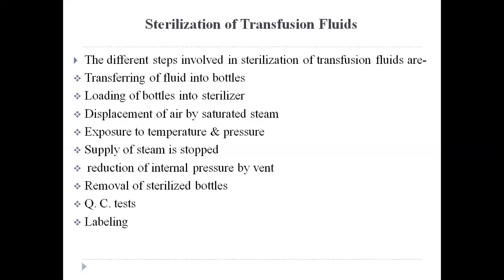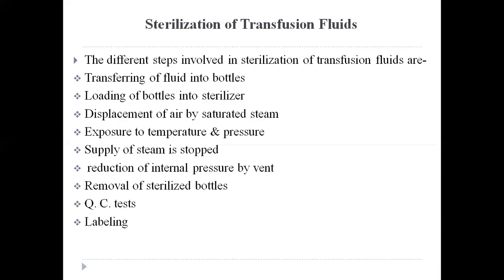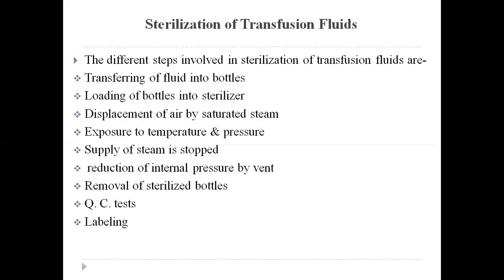Sterilization of Intravenous / Transfusion Fluids_ 1.1T_ Pharmaceutics I_ D. Pharm_ 2019_ Class 50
Sterilization of Intravenous / Transfusion Fluids